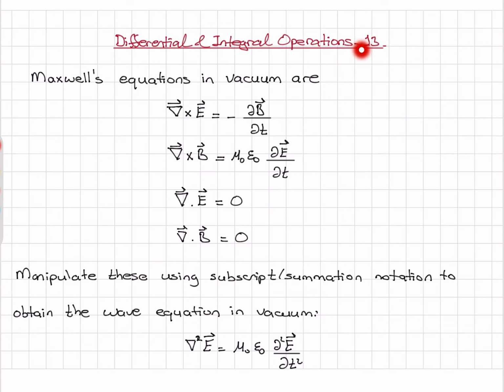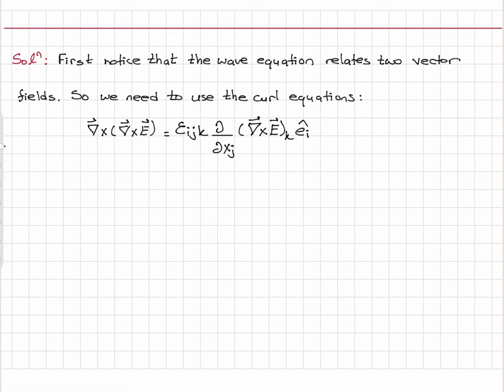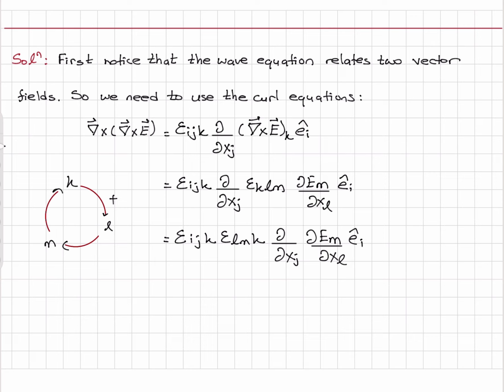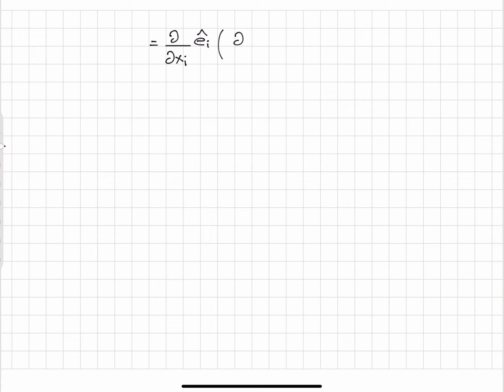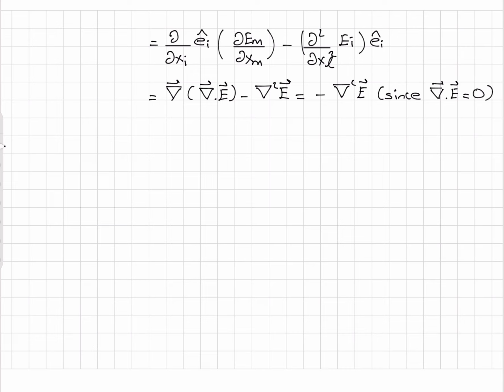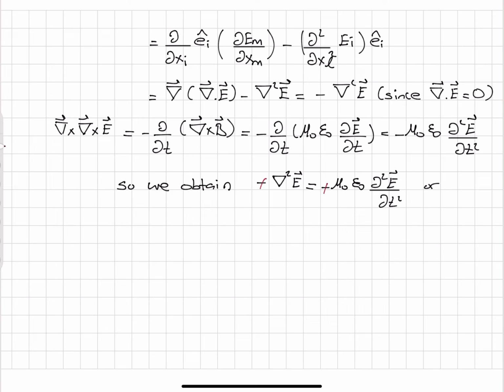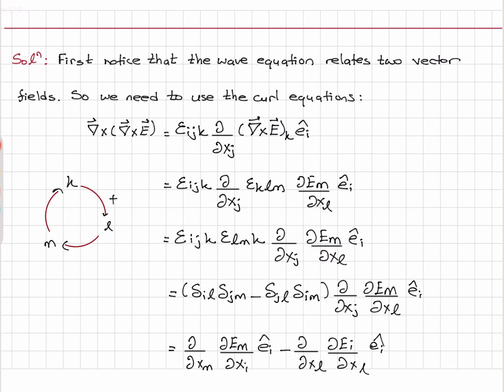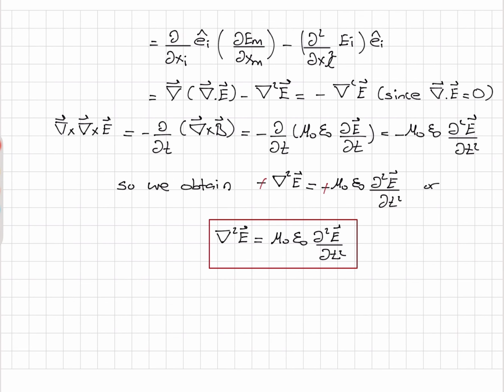Differential & Integral Operations 13